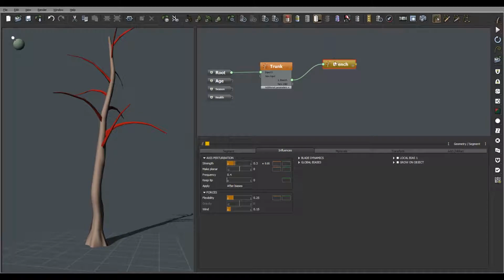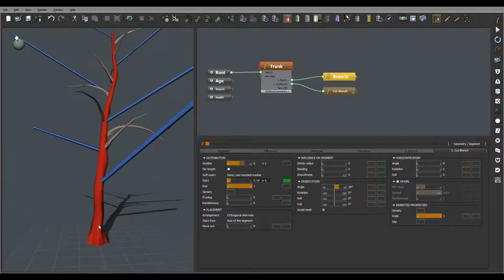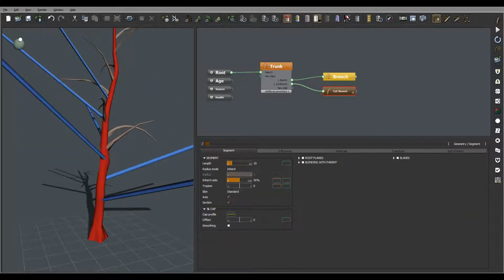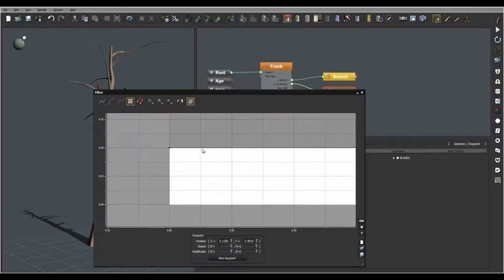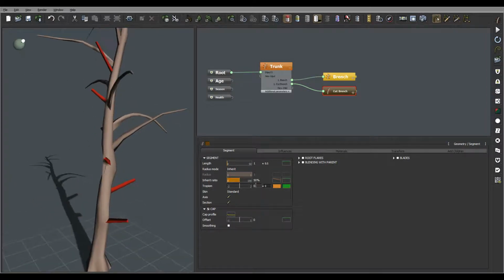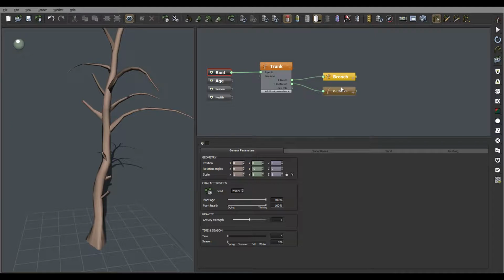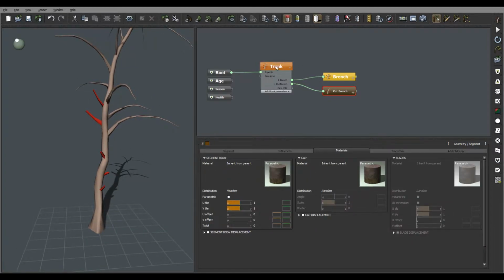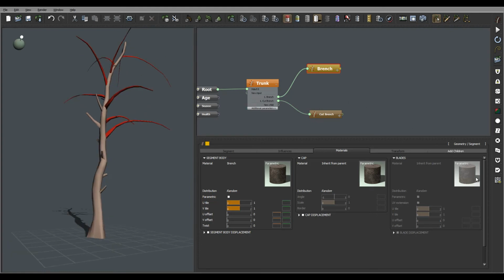Money Tree Creating Cut Branches 5